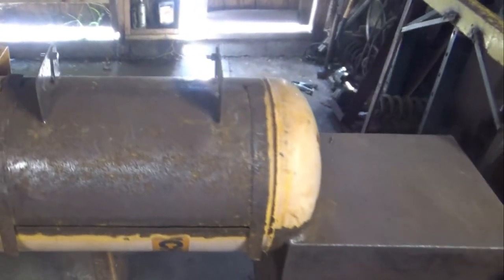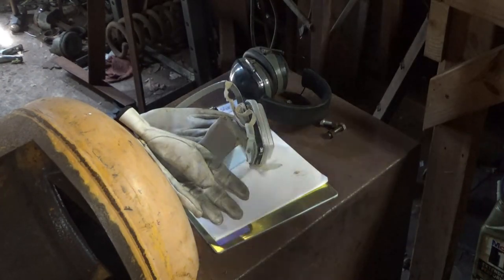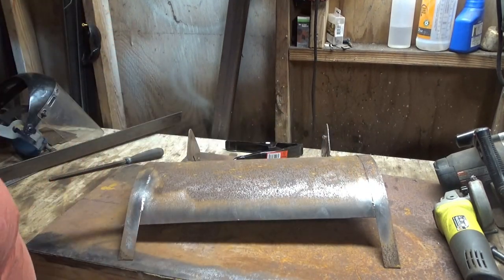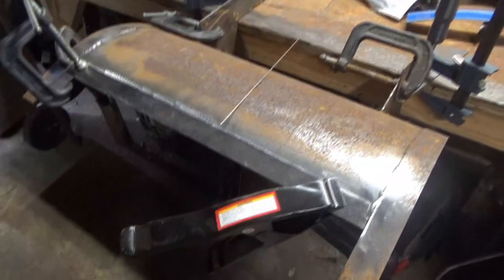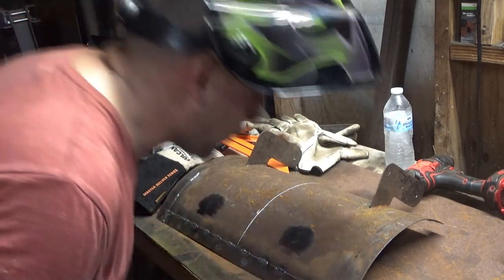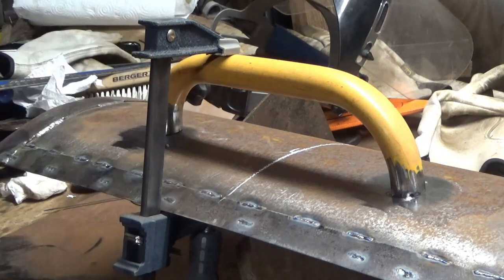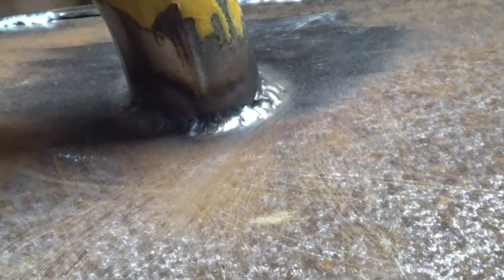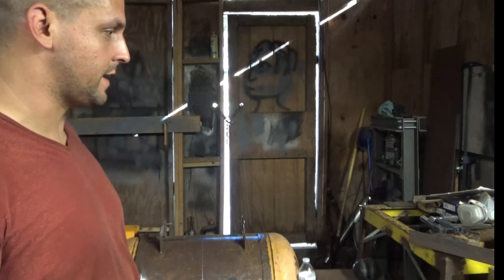How to build an offset smoker door.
In this video I work on a project that has been put aside for a couple of years.  It is an offset smoker built from an old air compressor tank. I cut some strips of 20ga sheet metal to use for the seal and I weld on a handle.  I use a tig welder because I can't stick weld thin material.